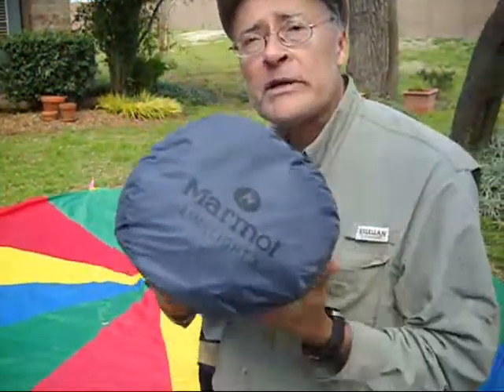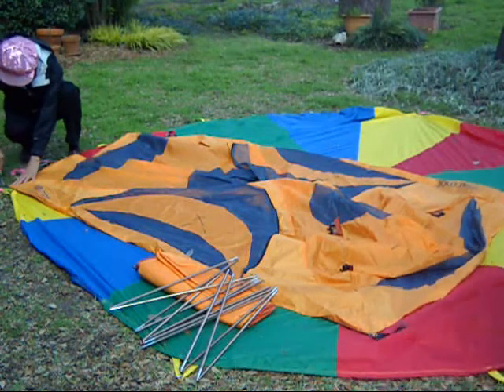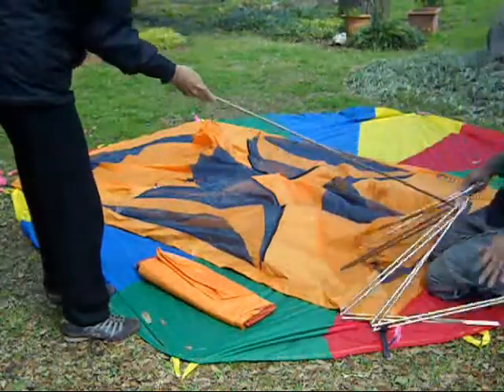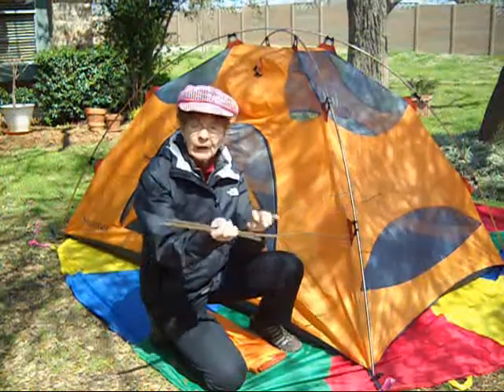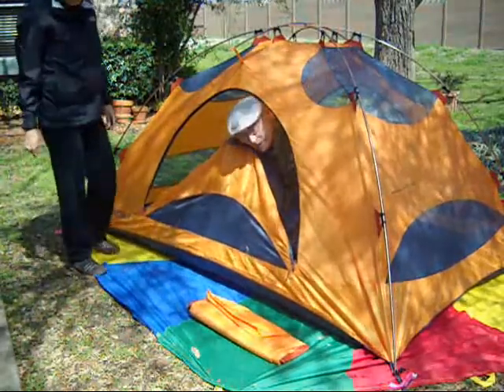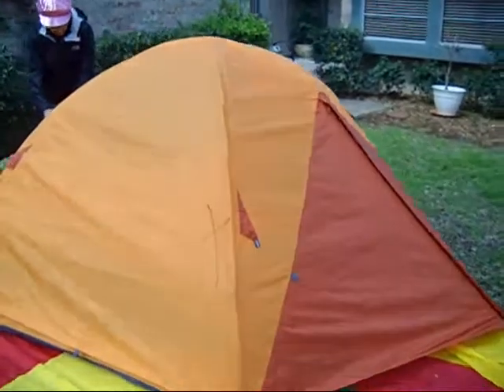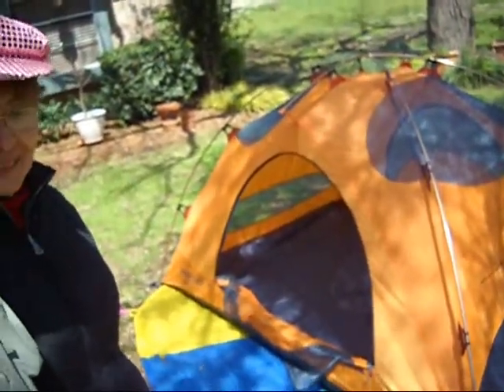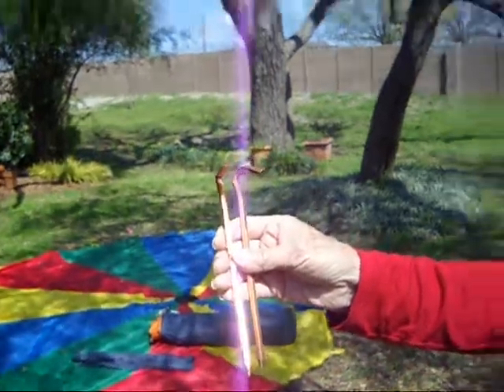Marmot Limelight 3P Backpacking Tent Pitch 3/19/10. Ten Minute Tent:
Mr. Tent and Darlene pitch the Marmot Limelight 3 person Backpacking Tent.

Learn how to pitch your own tent!
Clear, simple step-by step instructions, easy to understand!
Thanks from Austin Texas -- Mr. Tent & Darlene